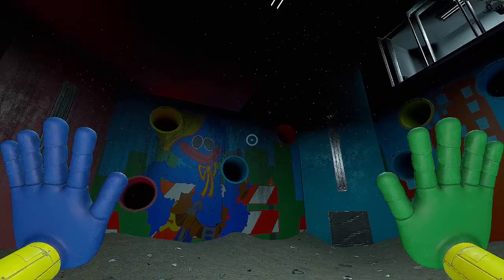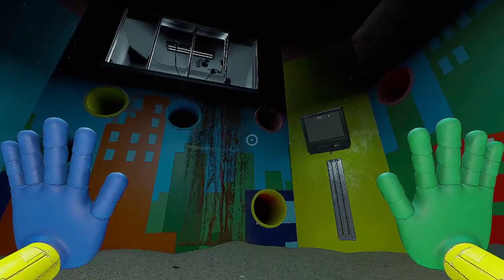How to beat Whack a Wuggy in Poppy Playtime Chapter 2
I hope this helps! Let me know of any of your questions in the comments